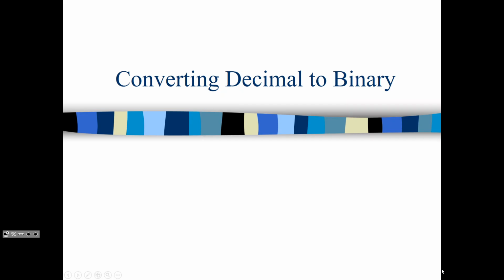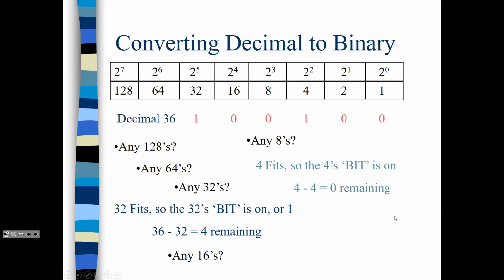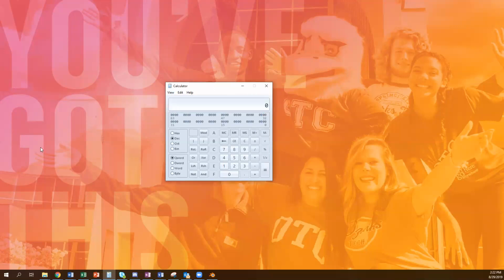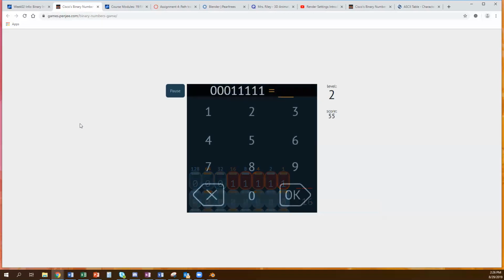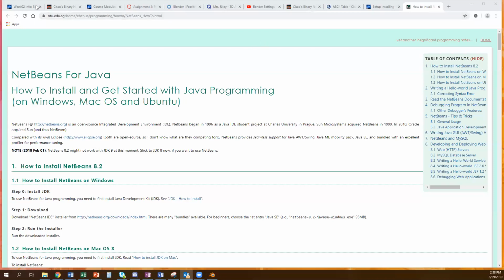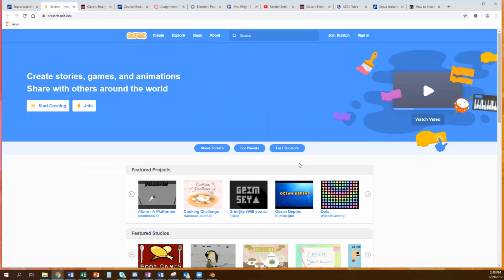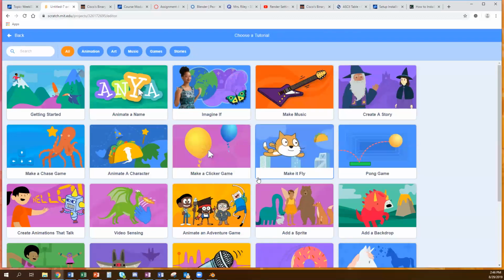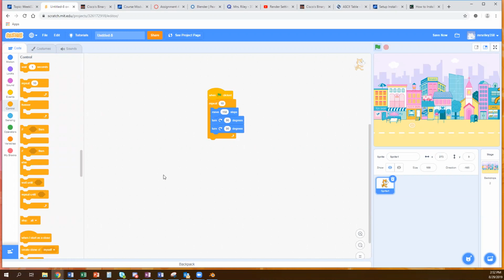CIS151 102 FA19 Week02 Static Roll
Review random number generation and use of the static keyword